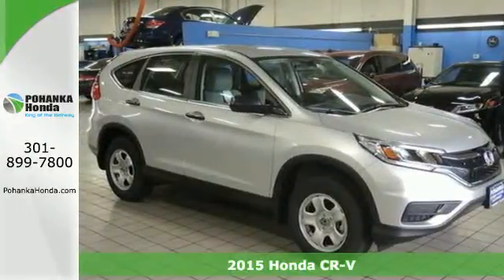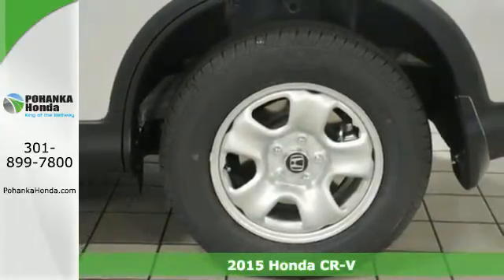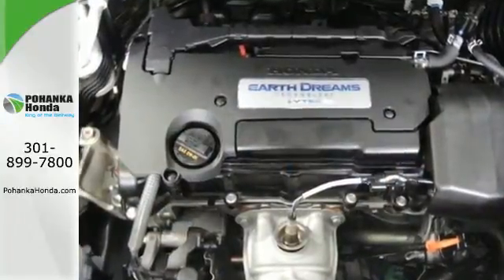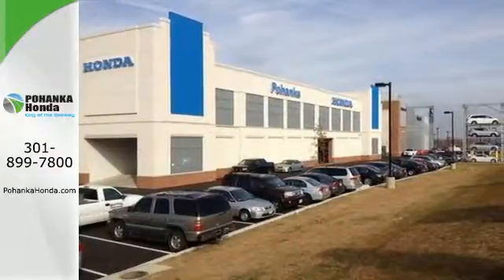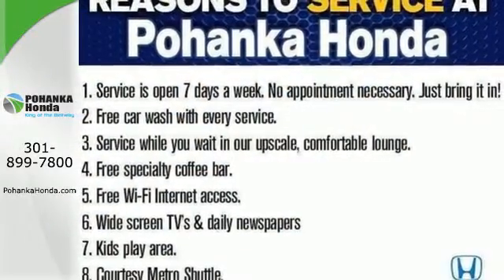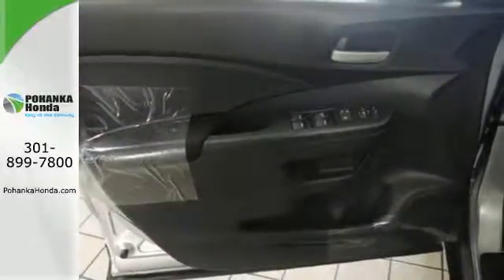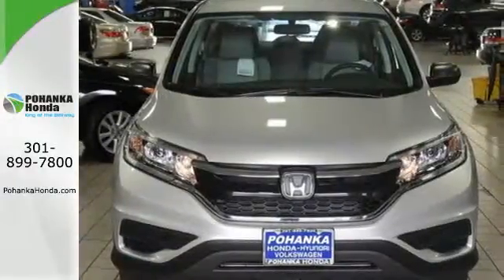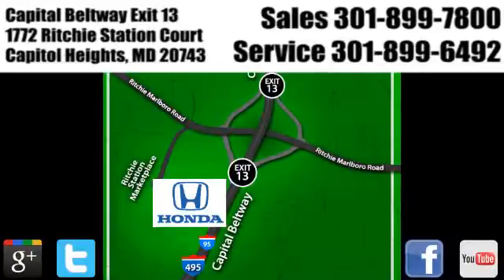2015 Honda CR-V Washington DC Honda Dealer, MD HFH504398 - SOLD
Year: 2015
Make: Honda
Model: CR-V
Trim: LX
Engine: 2.4L I4 DOHC 16V i-VTEC
Transmission: CVT
Color: Silver
Stock #: HFH504398
VIN: 2HKRM3H3XFH504398
Drive this home today! Wow! Where do I start?! When was the last time you smiled as you turned the ignition key? Feel it again with this handsome 2015 Honda CR-V. The CR-V is a top seller because it just makes sense. Safety? Check. Crash test scores don't get any higher. Versatility? Check. Tons of cargo capacity. Comfort and convenience? Check. Perfect driving position and idiot-proof controls. Secure handling? Check. In fact, the CR-V's very responsive steering makes it downright entertaining to drive!! We make every effort to provide accurate information but please verify options and price with management before purchasing. All vehicles are subject to prior sale. All prices are special internet prices only. All financing is subject to approved credit. Prices exclude dealer installed options, tax, tags, registration fees and processing fee of $300. MPG is based on 2014 EPA mileage ratings. Use for comparison purposes only. Your mileage will vary depending on driving conditions, how you drive and maintain your vehicle, battery-pack and other factors.All prices exclude taxes, title, license, and dealer processing fee of $200.00. Published price subject to change without notice to correct errors or omissions or in the event of inventory fluctuations. All features not on all vehicles. Vehicles shown are for illustration purposes only. MPG is based on 2014 EPA mileage ratings. Use for comparison purposes only. Your mileage will vary depending on driving conditions, how you drive and maintain your vehicle, battery-pack and other factors.All prices exclude taxes, title, license, and dealer processing fee of $300.00. Published price subject to change without notice to correct errors or omissions or in the event of inventory fluctuations. All features not on all vehicles. Vehicles shown are for illustration purposes only. MPG is based on 2014 EPA mileage ratings. Use for comparison purposes only. Your mileage will vary depending on driving conditions, how you drive and maintain your vehicle, battery-pack and other factors.

Address:
1772 Ritchie Station Court Capitol Heights MD